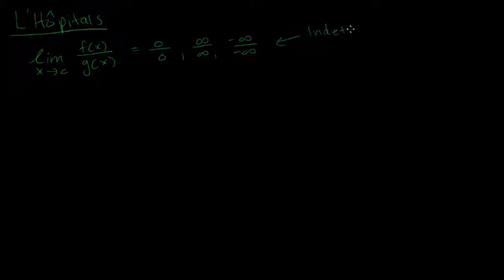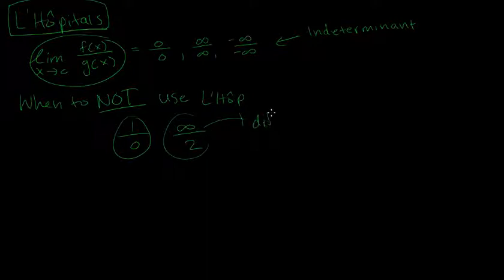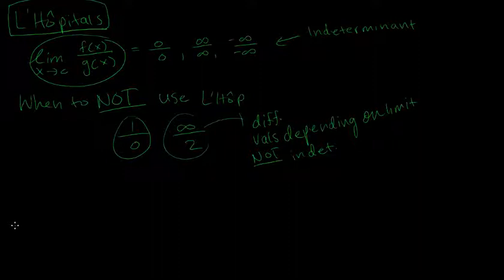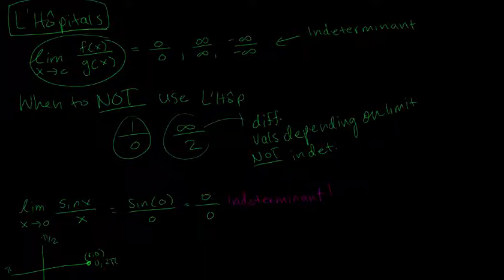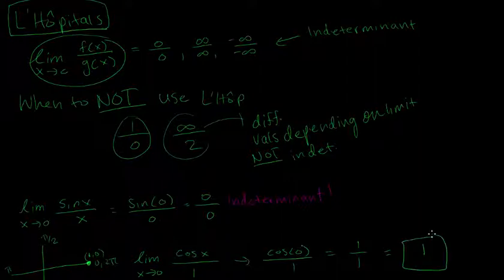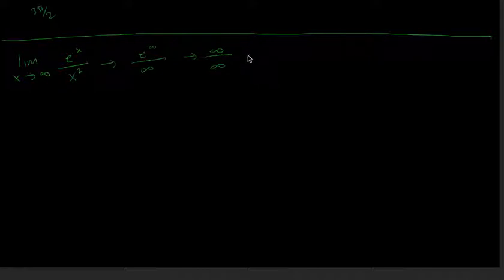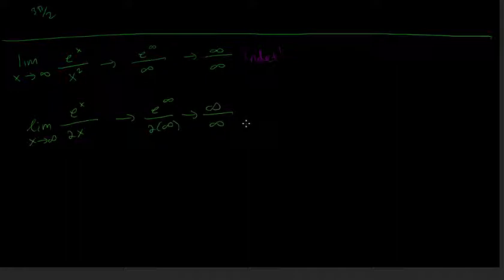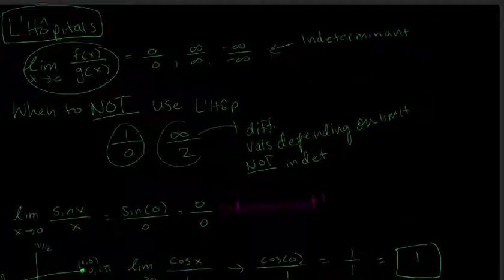LHopitals basics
Learn to when to use L'Hopitals rule and when not to + basic and tricky examples.